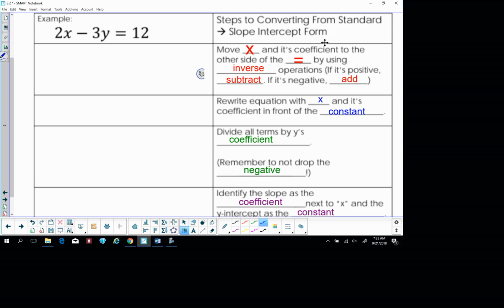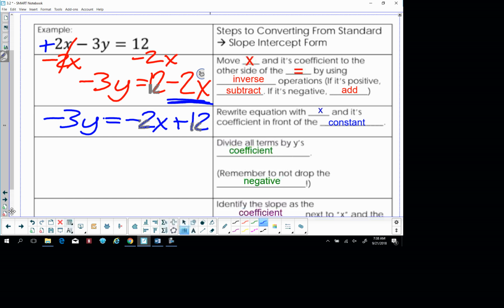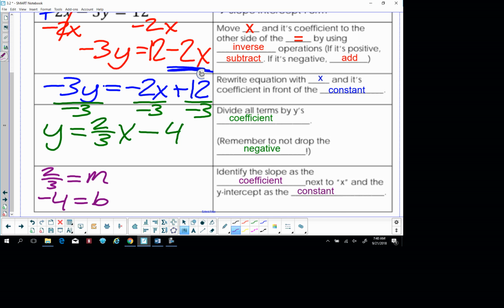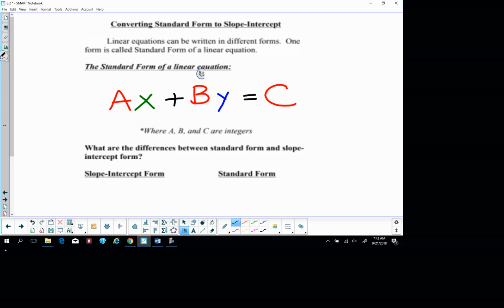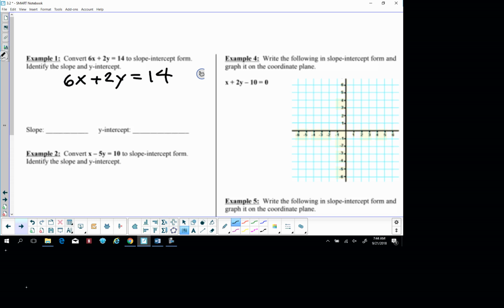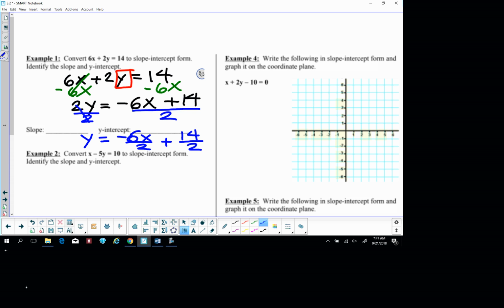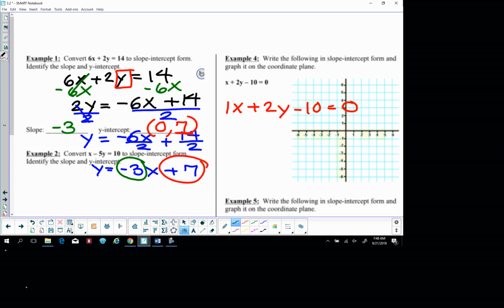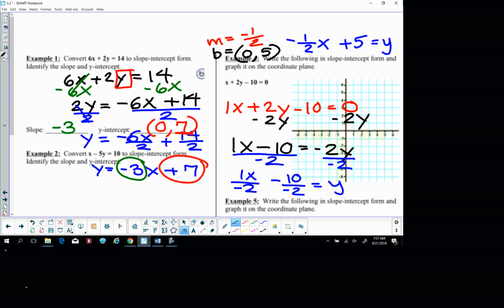3 2 Converting From Standard to Slope Intercept Form